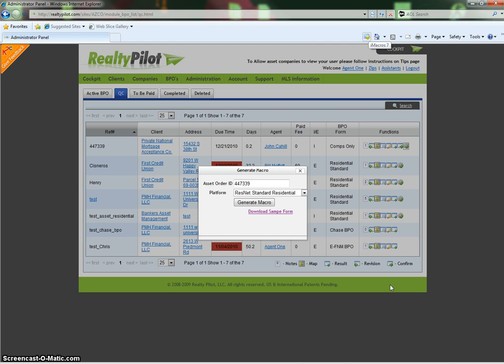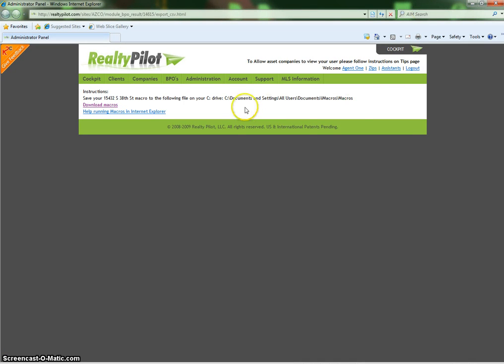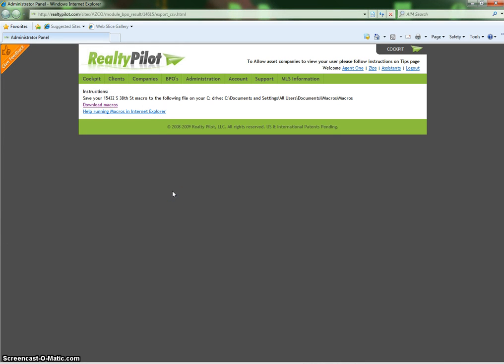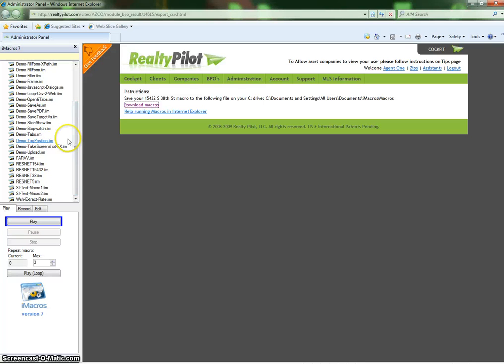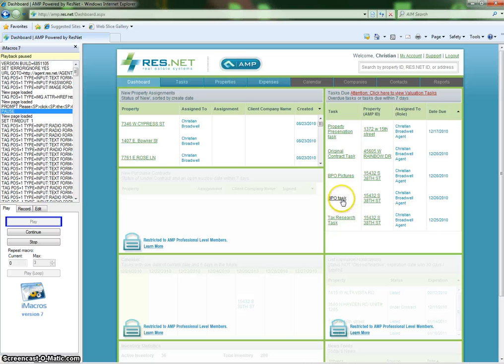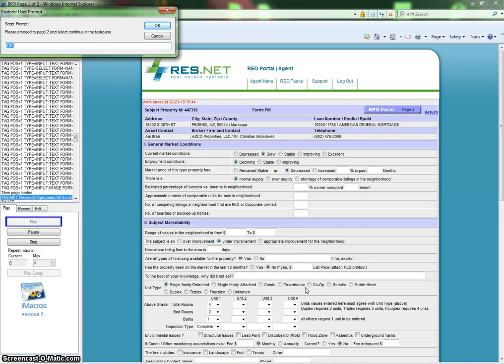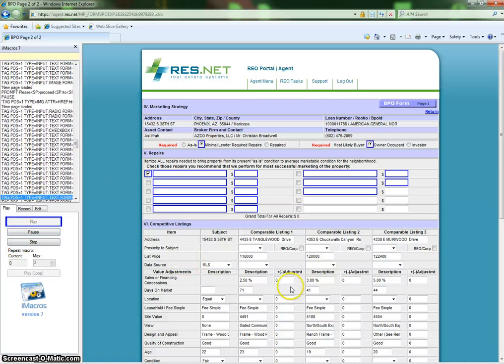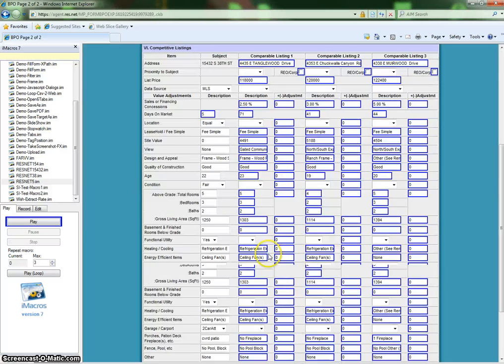Realty Pilot IMacro's for Internet Explorer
How to run IMacro's for the Realty Pilot system on internet explorer.